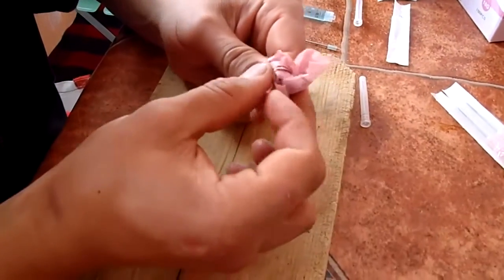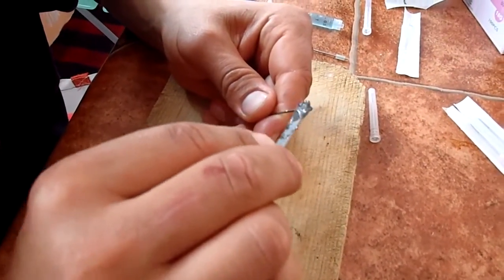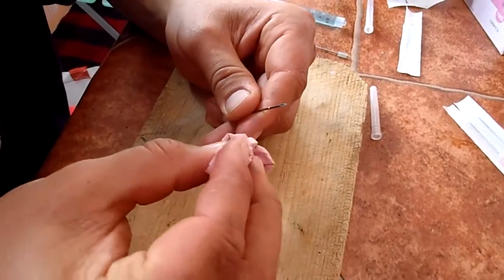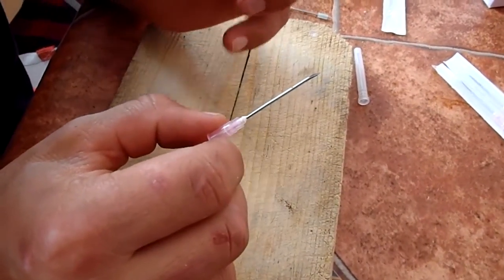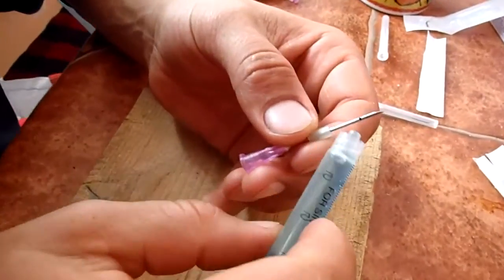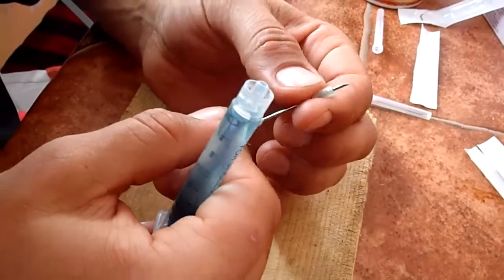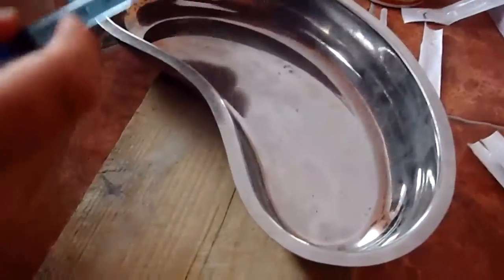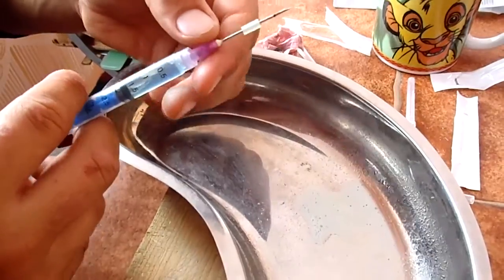homemade dart needels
how to make anesthesia dart needles form normal 18G (pink) needles and save yourself some money